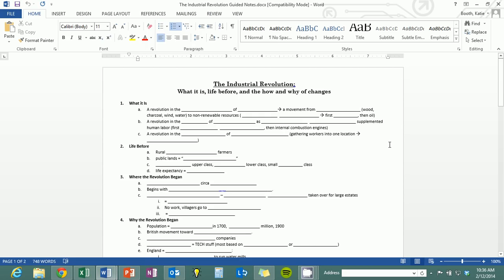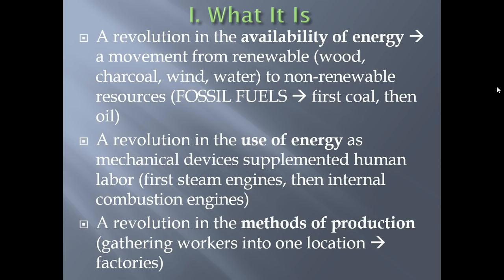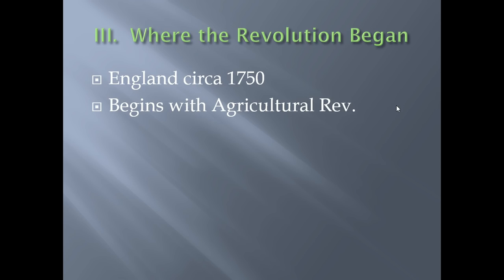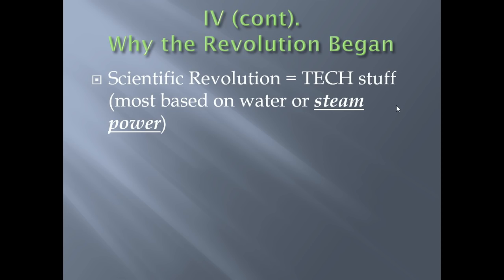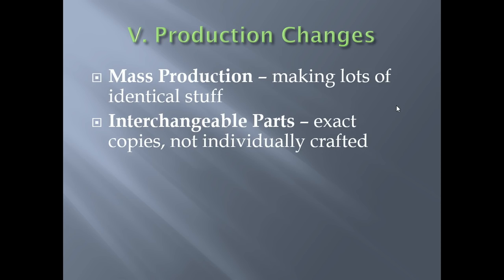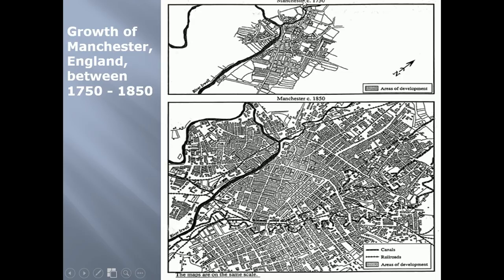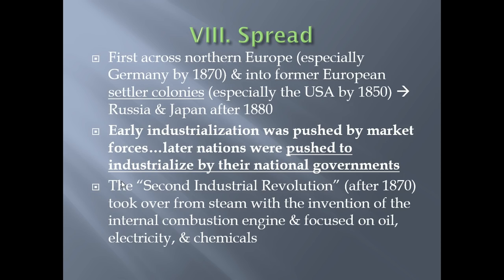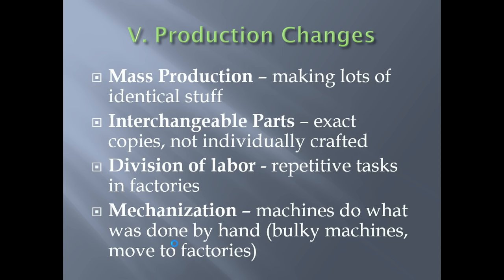Industrial Revolution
The what, when, where, and why of Industrialization...the biggest thing after pre-sliced bread.